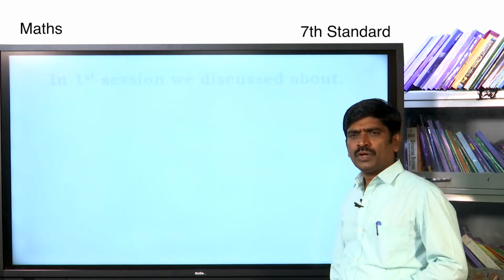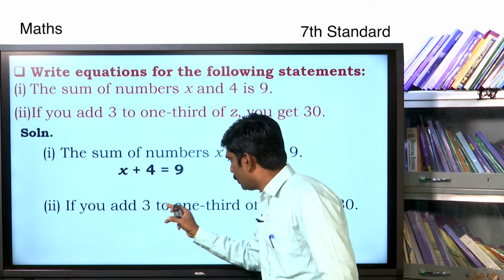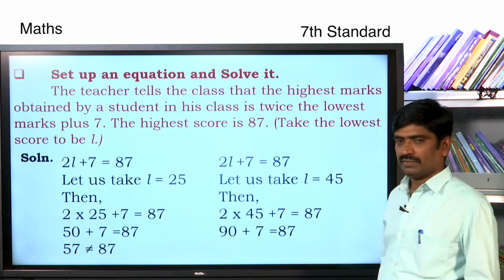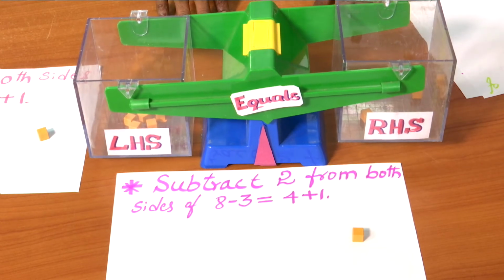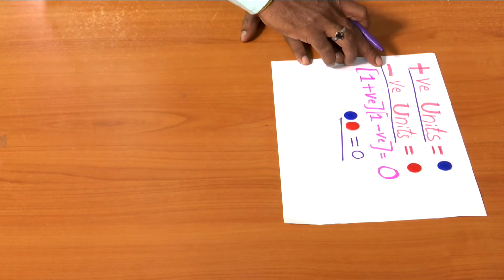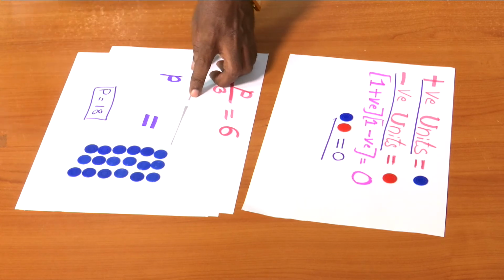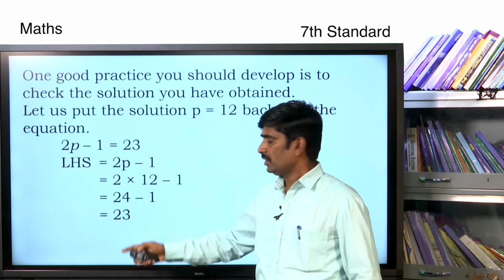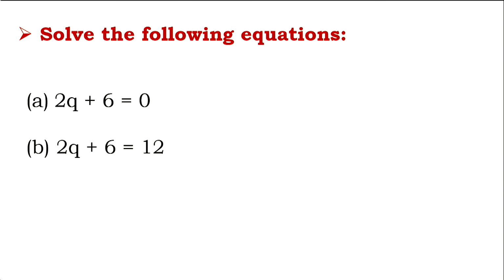Samveda 7th Maths English medium Simple equations 2 of 3